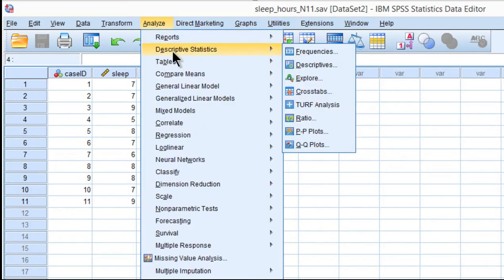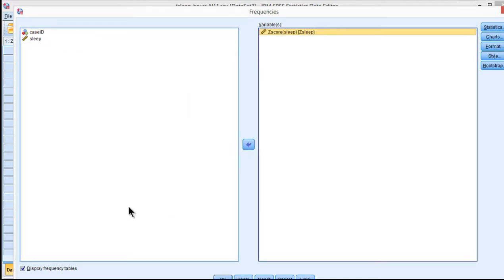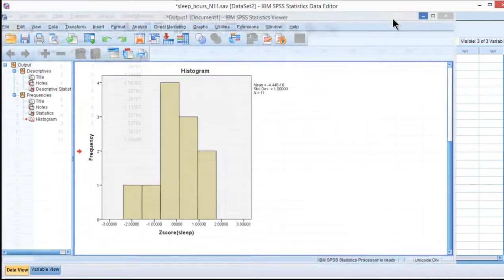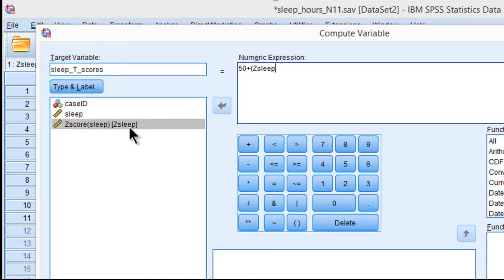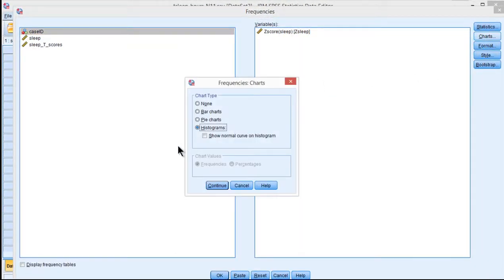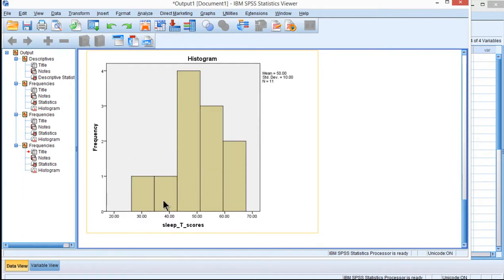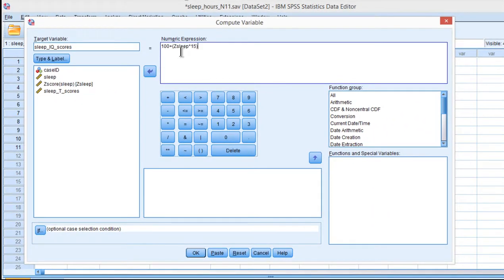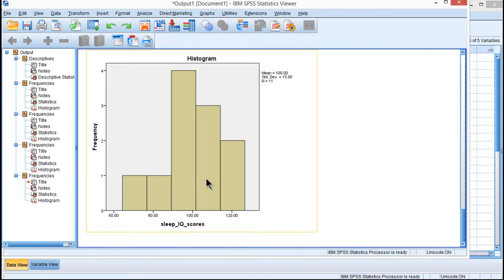V2.21 - How to create T-scores in SPSS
In this video, I demonstrate how to create T-scores in SPSS by using the very useful compute utility. T-scores have a mean of 50 and a standard deviation of 10.